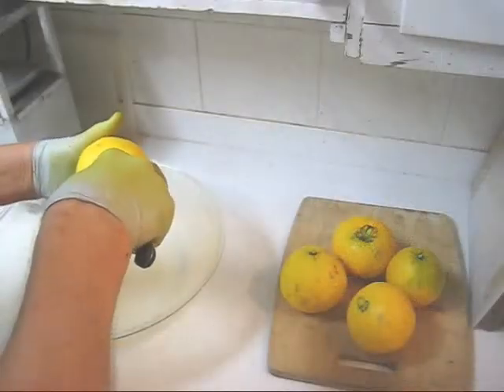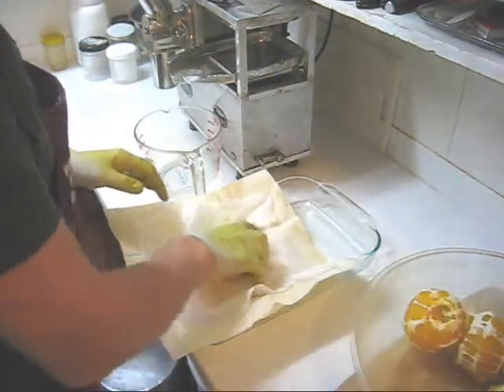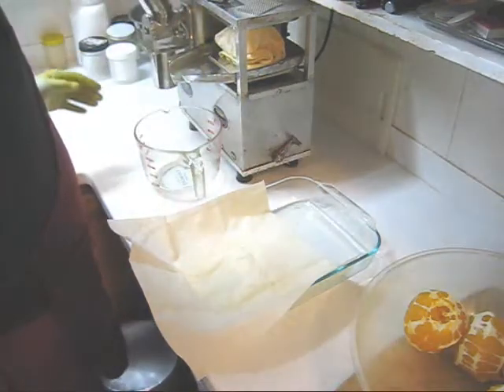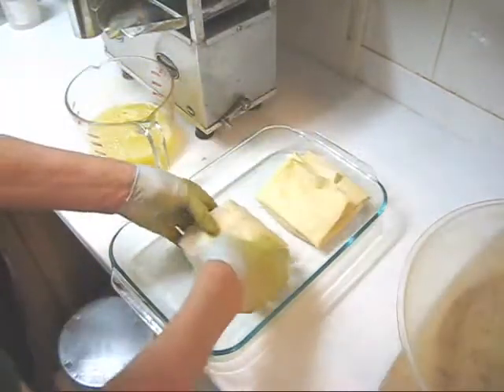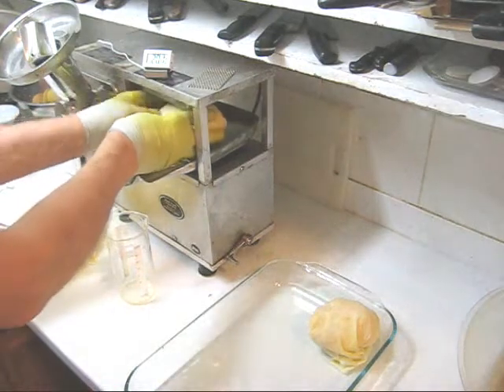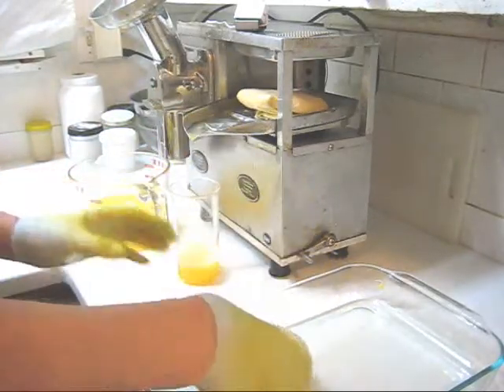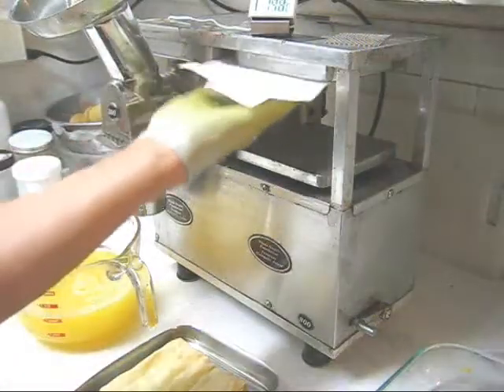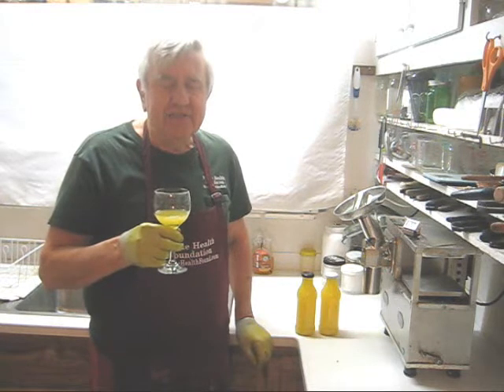Pure pulp free Orange juice made on a Whole Health Foundation juicer